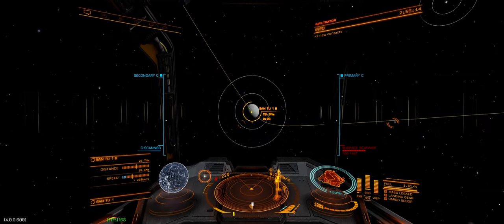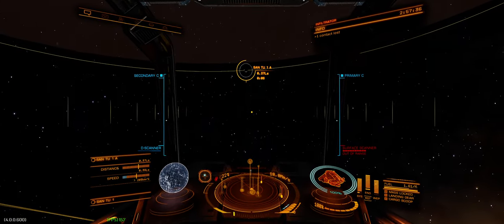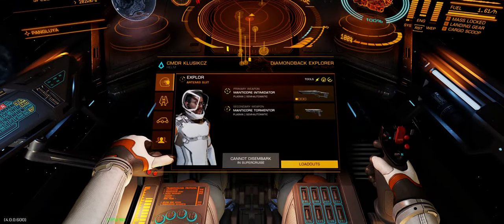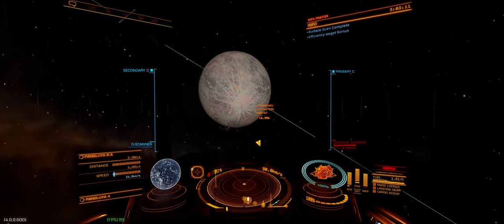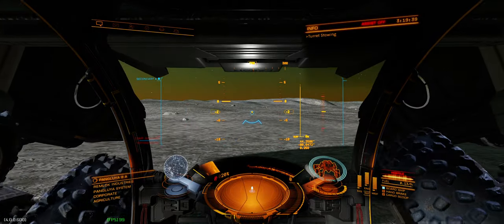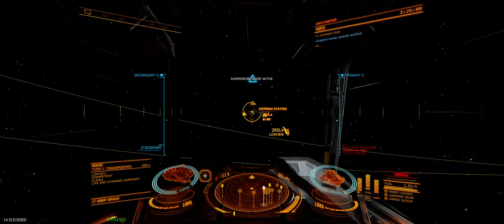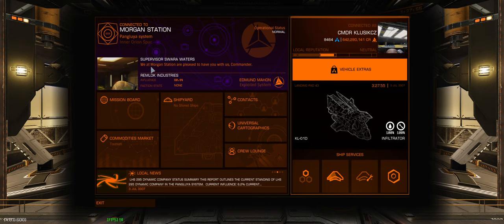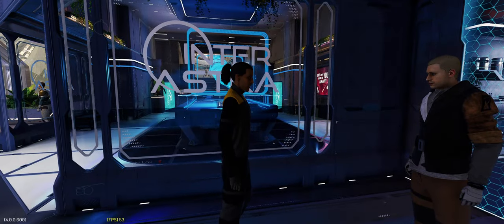Elite Dangerous Odyssey – Update 5 – My first attempt for exobiology and exploring in Odyssey.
It's kinda fun, but a lack of hints is very disturbing :-) Just "what colour means what" would help. But hey, Elite is about exploring the Universe, so... yea! :-)

Timestamps:
0:00 – Finding a right planet
14:25 – Yes, that's the object!
18:15 – Landing
19:40 – Finding a first "plant"
21:45 – Finding a second "plant"
25:15 – Finding a third "plant"
27:50 – Traveling to the station & handing over exploration data